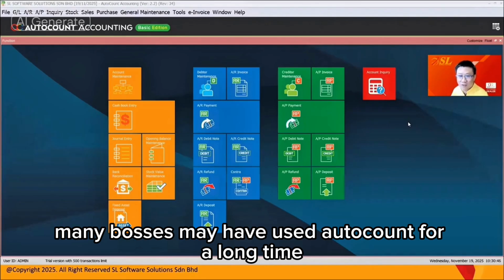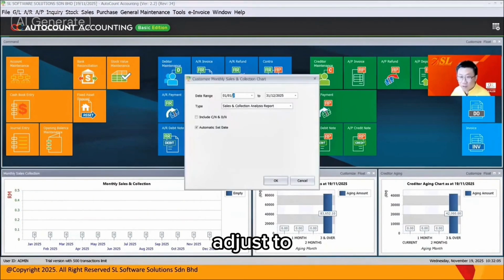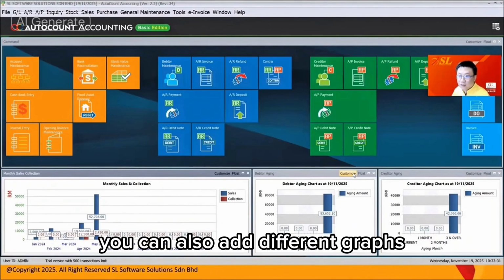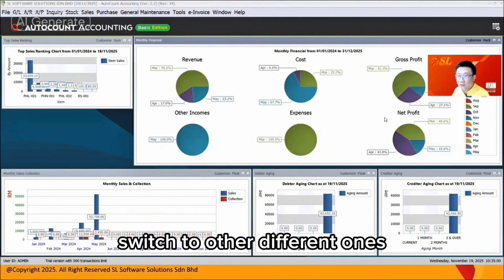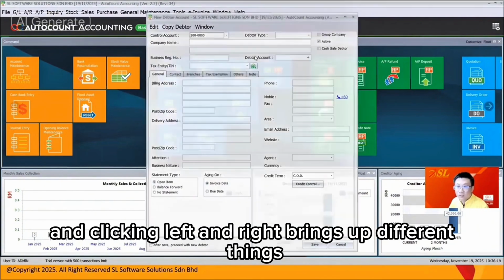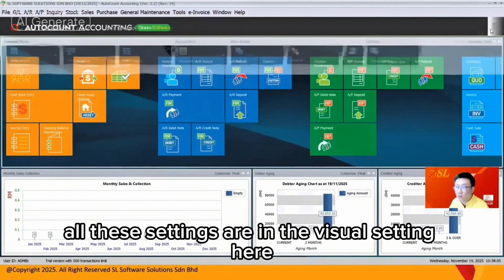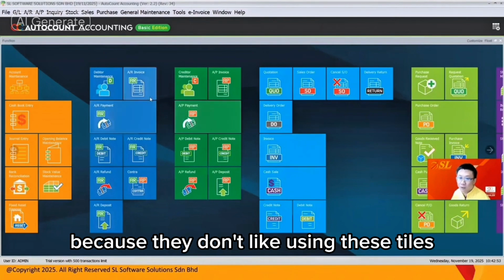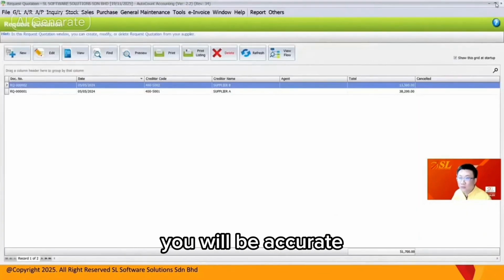AutoCount Widget Setting: How to Activate and Customize Data Analysis (EN)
The tutorial covers several key functions: how to activate and secure the Widget Setting with proper access rights to protect data, display customizable real-time graphs (such as Monthly Sales, Debtor/Creditor Aging, and Financials) on the main screen, easily adjust charts for precise insights, personalize the dashboard by customizing function tiles, and use background images for better identification when managing multiple company accounts. The overall goal is to help users maximize their system's efficiency by visualizing key financial data in real-time, tailored to their specific business needs.